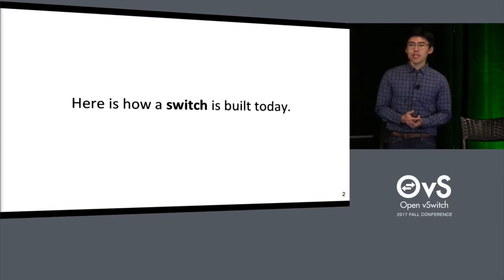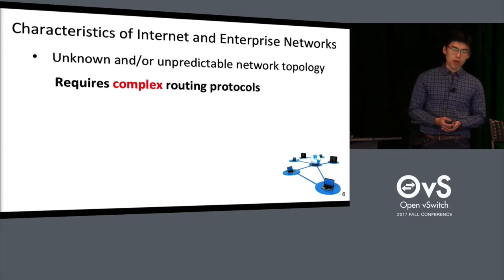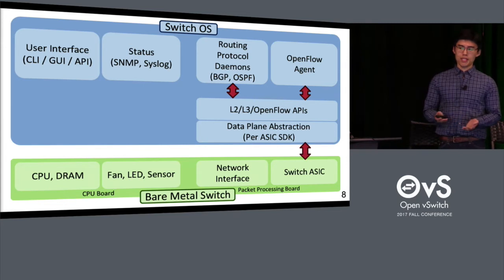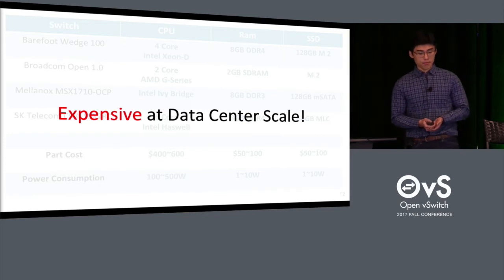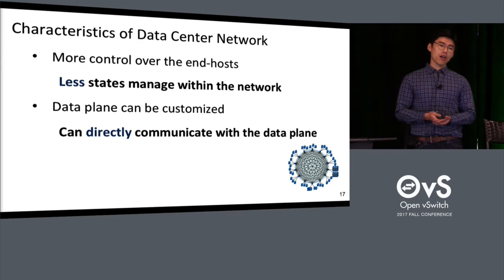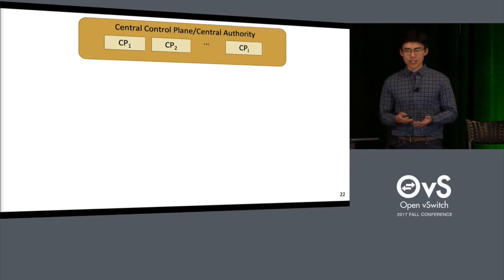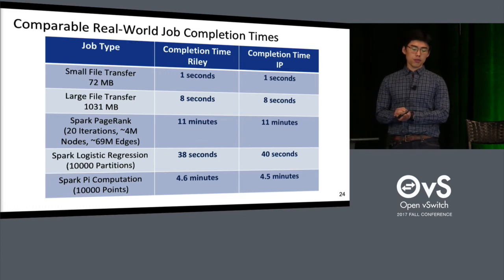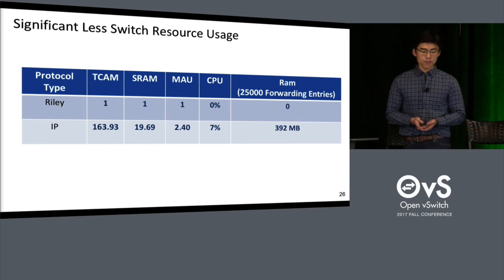Riley: Pushing networking to the edge - Sean Choi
In networks today, forwarding decisions are made by switches in sitting the middle of the network and congestion control decisions are made by the information collected by end-hosts sitting at the edge. In this talk, we argue that this design should not be applied to a data center network. Instead, we argue that data center networks can be significantly simplified and improved if routing decisions are made by the end-hosts or by the software switches (where there is more intelligence) and congestion control decisions are made using explicit in-band information given by the switch (where the congestion occurs).
We present a new network architecture, named Riley, which inherently flips the network inside-out by switching roles of the entities that make for forwarding and congestion control decisions. By doing so, Riley eliminates the need for forwarding state and the switch local control plane on the hardware switches, which consequently allows the extraneous hardware resources to be removed or be dedicated for other tasks, such as collecting detailed statistics on traffic latency and congestion. This information is disseminated to end-hosts, which can make congestion control decisions or route selection.